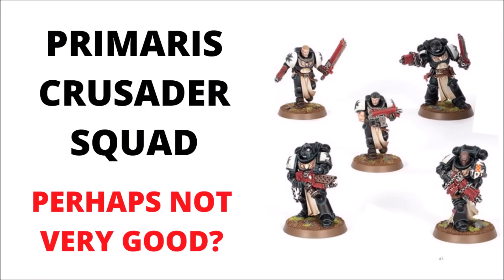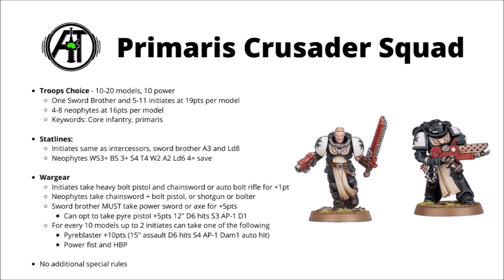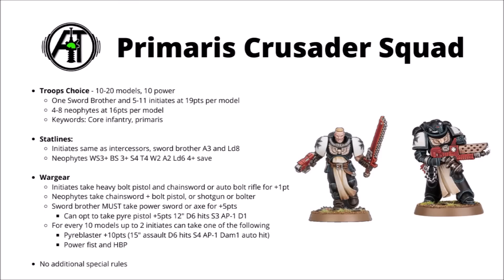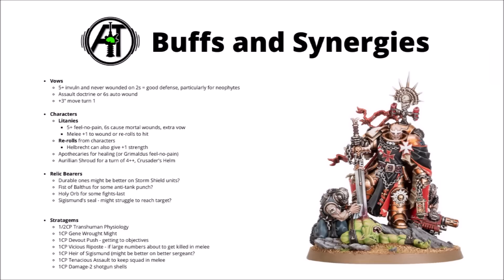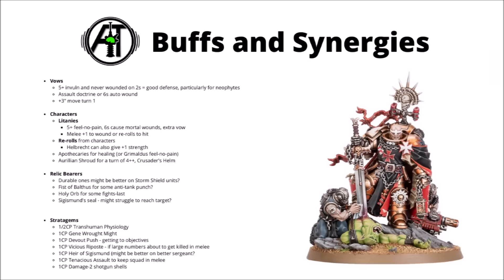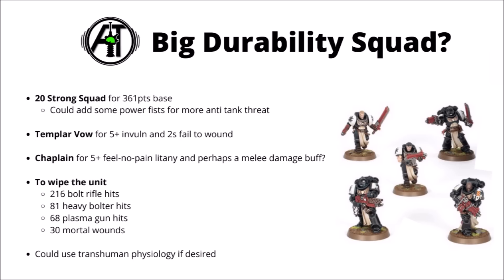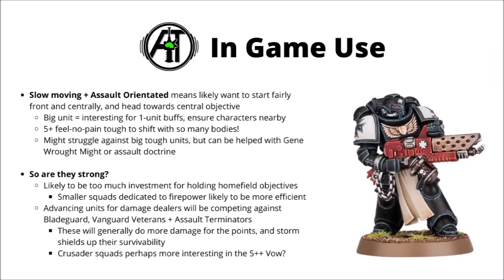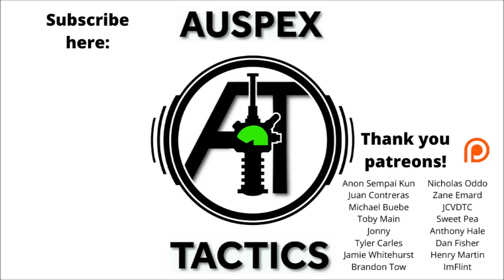Primaris Crusader Squad Rules Review - Perhaps not so Strong?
Let's talk about the Primaris Crusader Squad and its new rules in the Black Templar Codex...

0:00 Intro
0:51 Datasheet
4:51 Buffs and Synergy
10:10 Use In Game